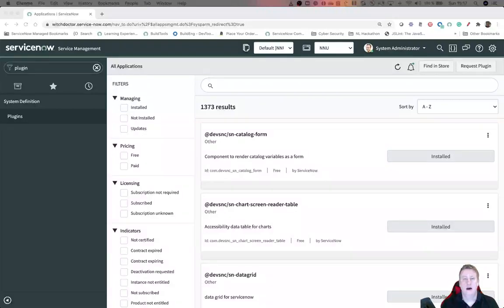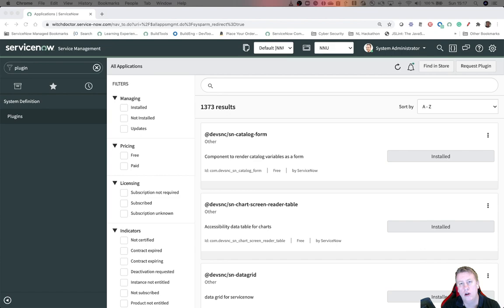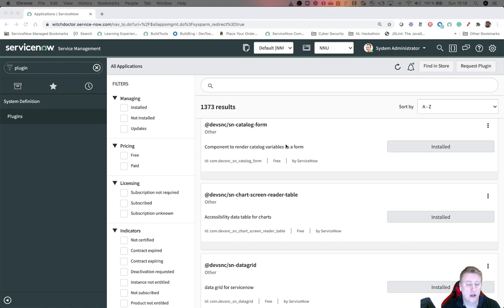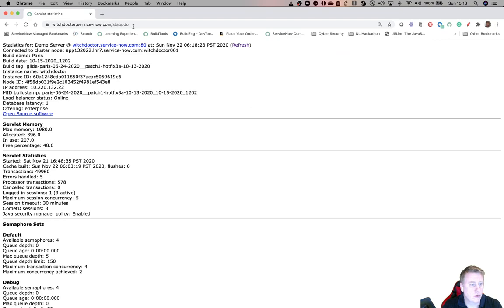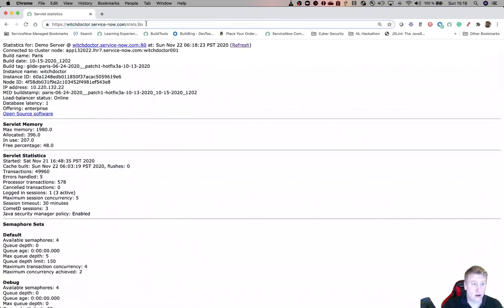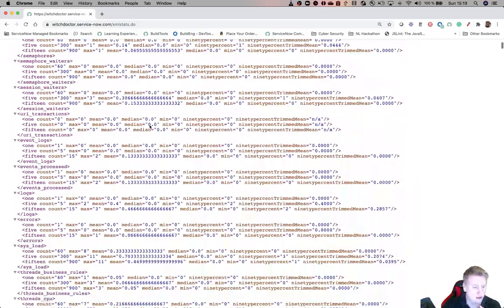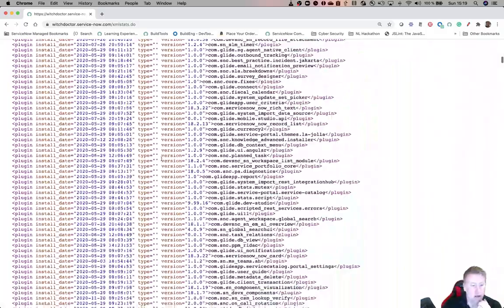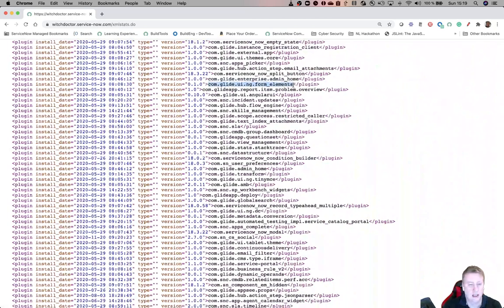How to see ALL plugins that are installed on your ServiceNow Instance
A quick walkthrough of how you can see all the plugins that are installed on your ServiceNow instance.

Recorded in the Paris Release